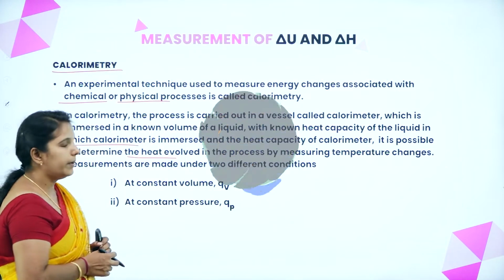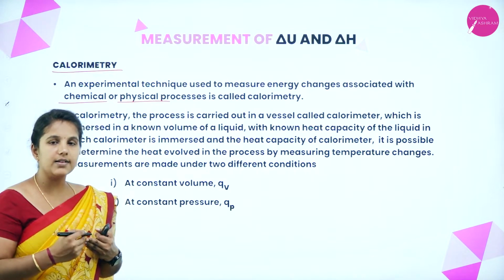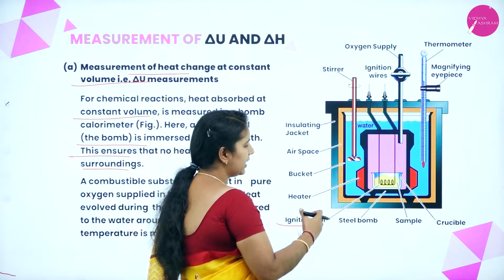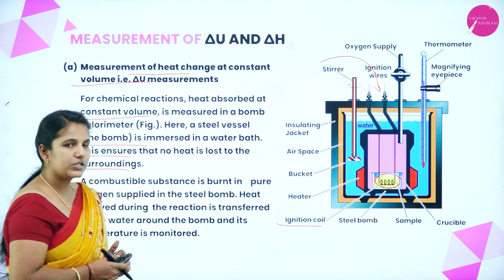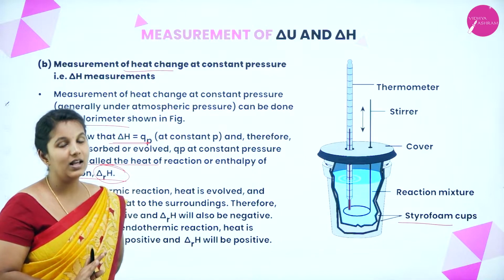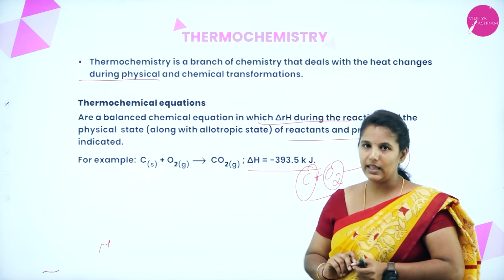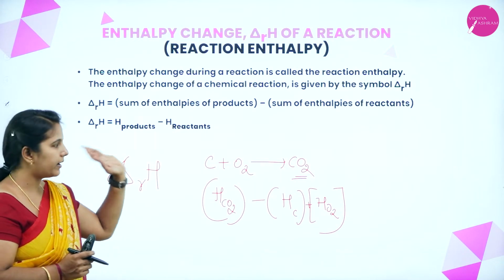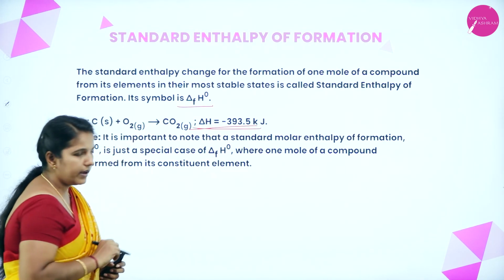DAY 73 | CHEMISTRY | I PUC | THERMODYNAMICS | L4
Class : I PUC
Stream : SCIENCE
Subject : CHEMISTRY
Chapter Name : THERMODYNAMICS
Lecture : 4